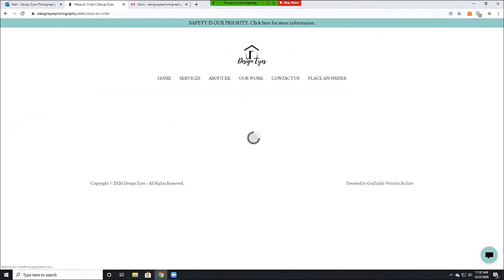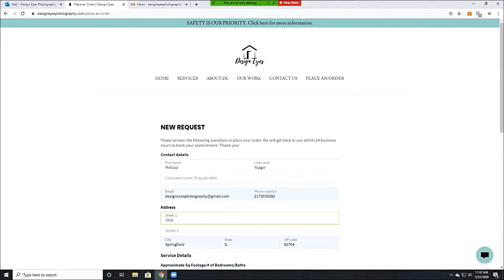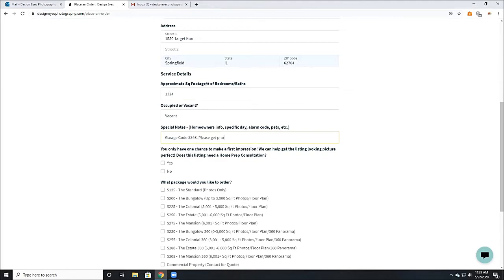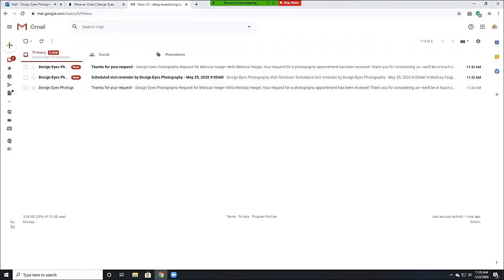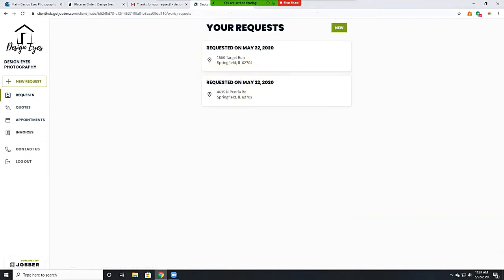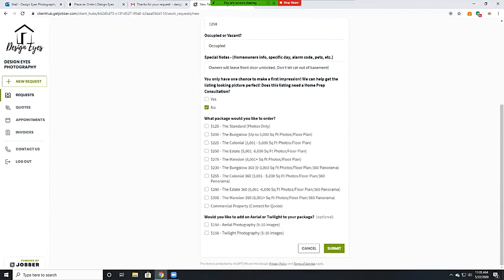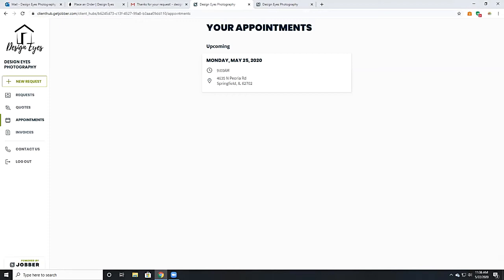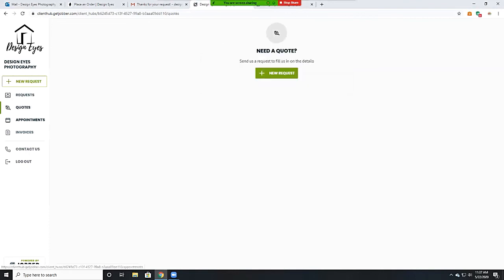Client Portal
Clients! We would like to introduce you to our new client portal! Whether you want to take a look at your past or upcoming appointments, check which invoices need to be paid, print a receipt, or request new work—you can now do it all in one place. 🏠📷

We will be contacting you all individually next week to schedule virtual meetings to walk through this more in-depth. We are beyond excited about how this can take us all to the next level! ⬆️💯🏠

We hope that you enjoy this new self-serve experience. If you have any questions at all, please don’t hesitate to reach out.

Thank you from your trusted Design Eyes team!